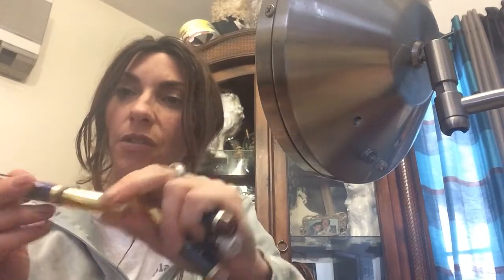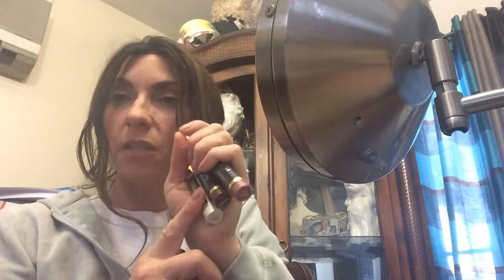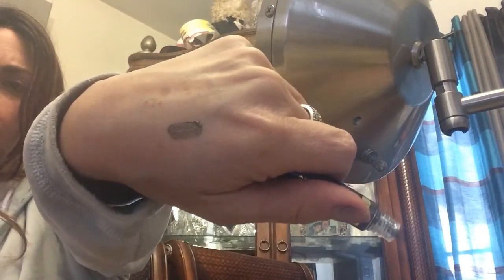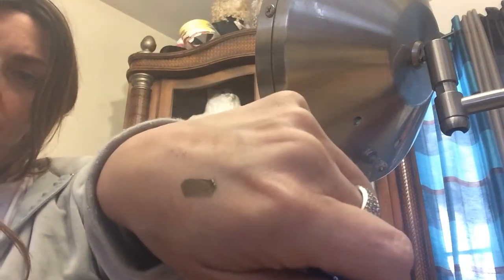Killer lips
I used eye shadow as lipstick. First coat of lipsense praline rose, second bronze shimmer shadow sense and third coat lipsense snow. . Lipsense by sengence.
SeneGence Distributor #314638 Facebook Group Killer Lips. to Place an Order: Insta xoxo_karenkay